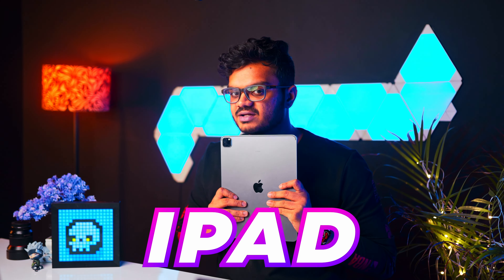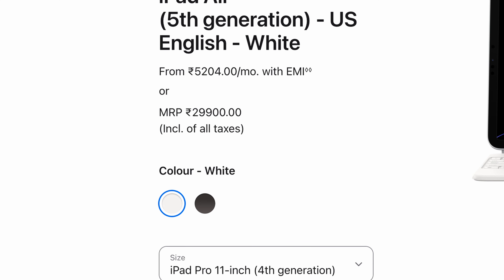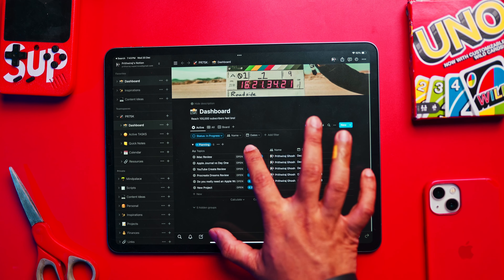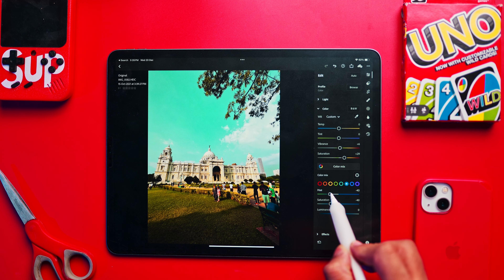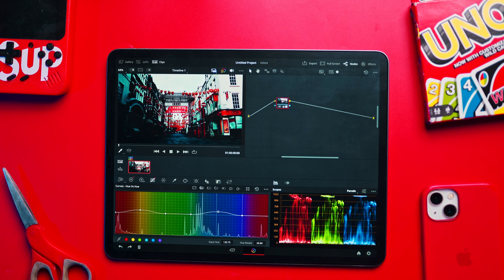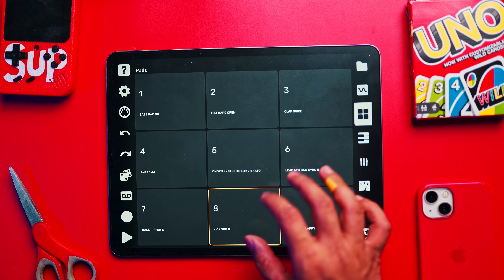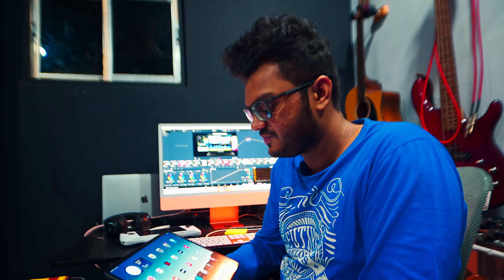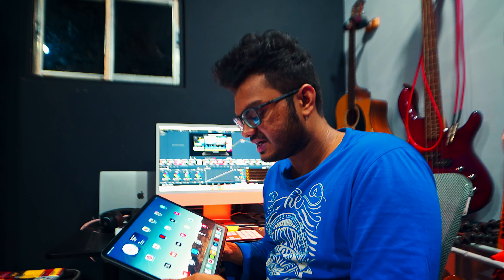I Replaced My Laptop with an iPad Pro! 🤯📱 2024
In this video, I'm sharing how I replaced my laptop with an iPad Pro! I show you how I made the switch and how it's been working for me so far! If you're like me and you're always on the go, then you know that having a good laptop is essential. But what if you never have a chance to use it? In this video, I'm sharing how I replaced my laptop with an iPad Pro! I show you how I made the switch and how it's been working for me so far!

FEATURED PRODUCTS:
iPad Pro
iPad Air
Apple Pencil
Grip for Apple Pencil
Magic Keyboard for iPad